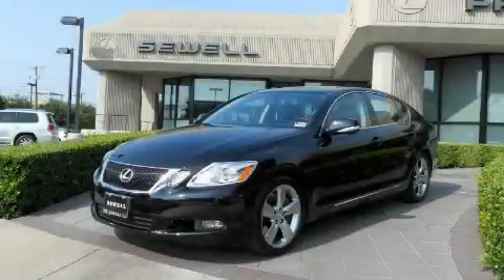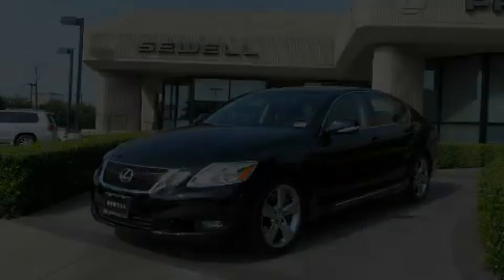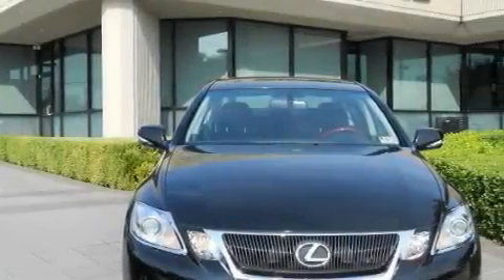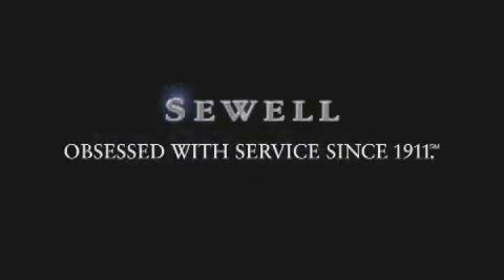Preowned 2008 Lexus GS 460 Fort Worth TX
Year: 2008
 Make: Lexus
 Model: GS 460
 Engine: 4.6L DOHC 32-valve SMFI V8 engine
 Trans.: Automatic
 Exterior: Black
 Miles: 23,280
 Interior: Black

 Pre-Owned 2008 Lexus GS 460 Dallas TX